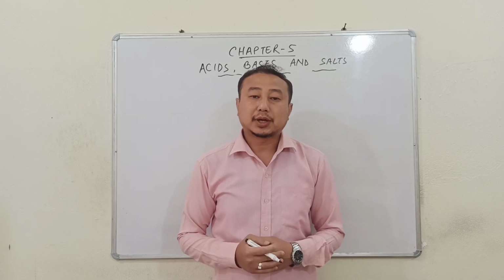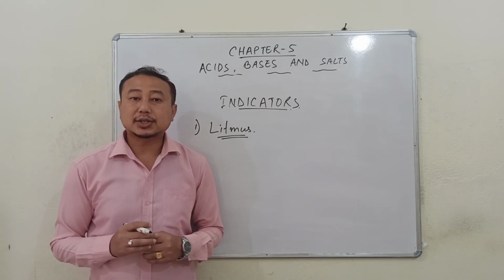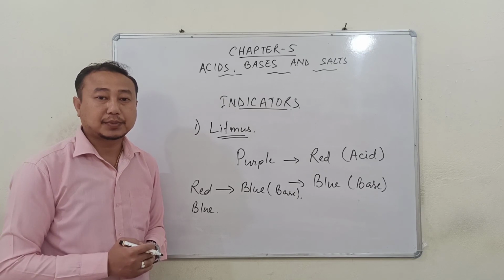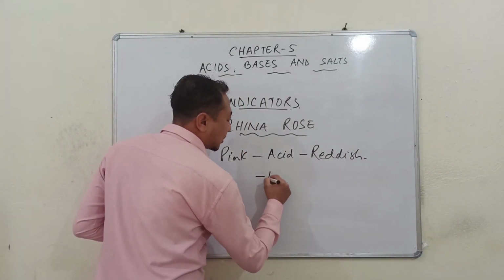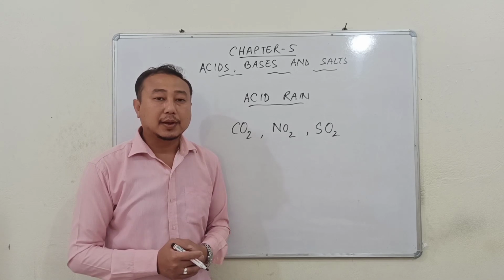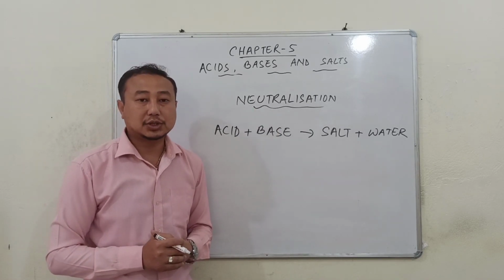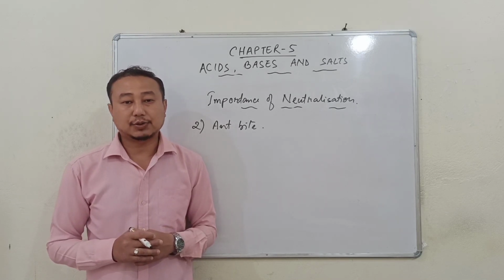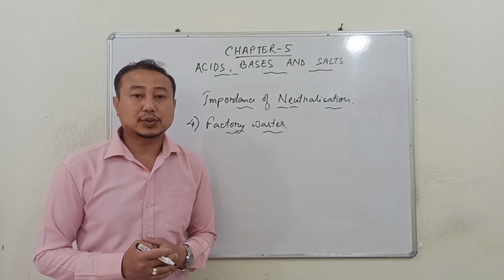Class VII SCIENCE CHAPTER 5